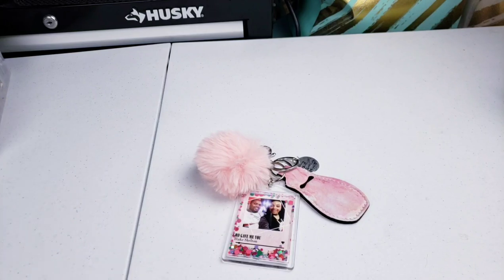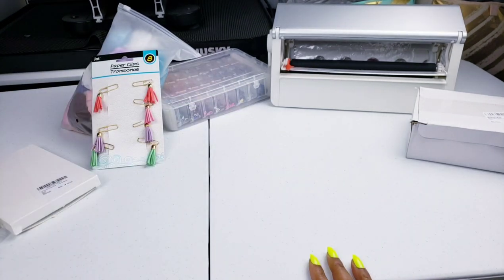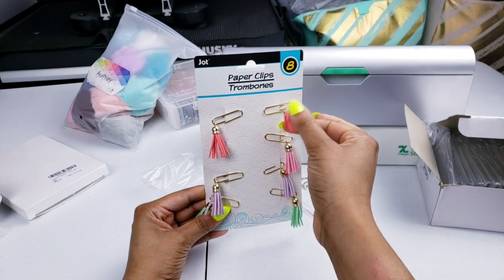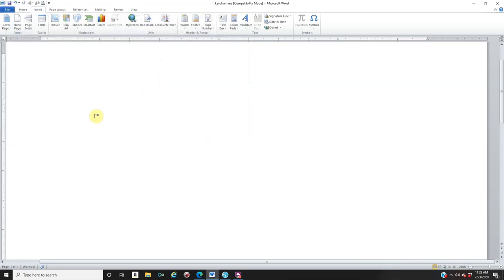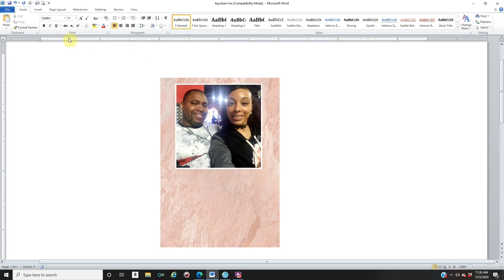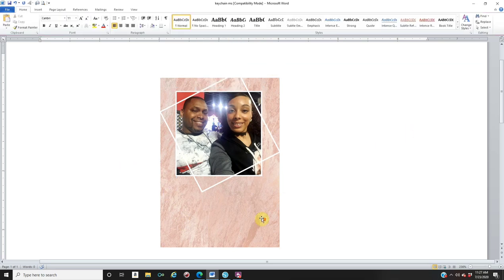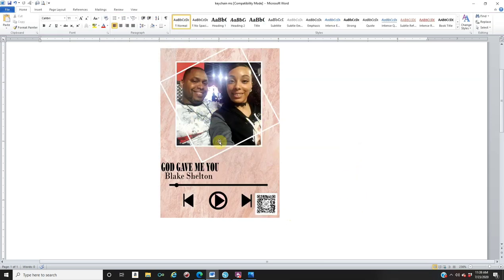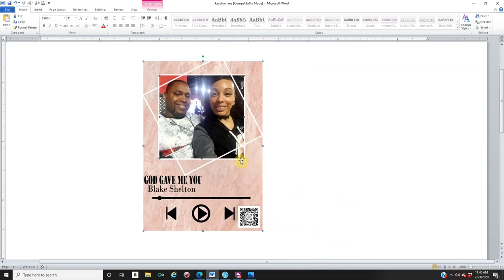DIY Song Plaque Keychain | Microsoft Word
Dollar Tree (order by bulk)

how to download Google images